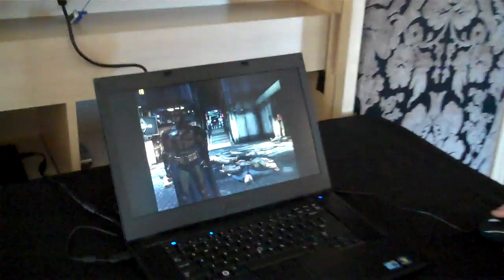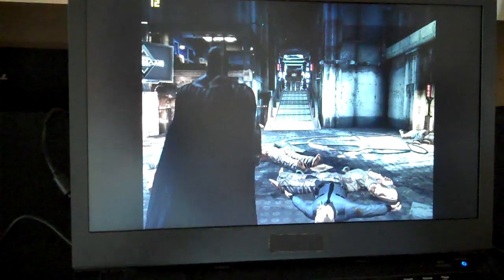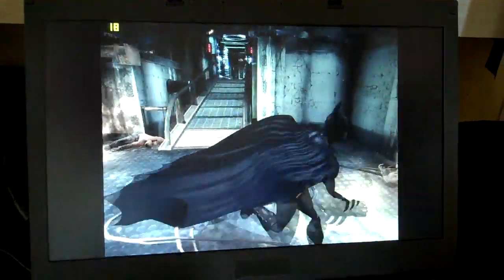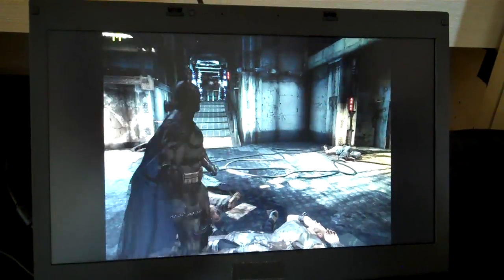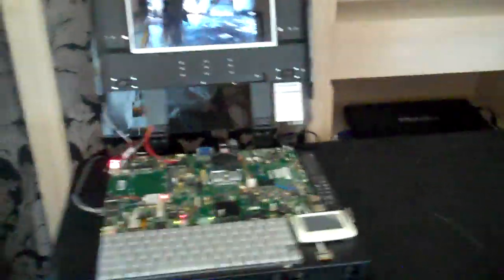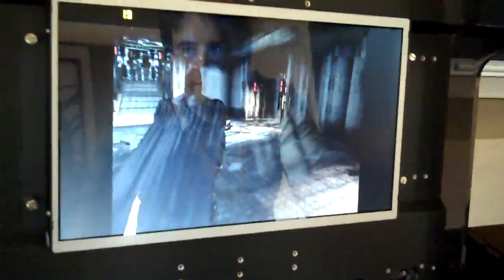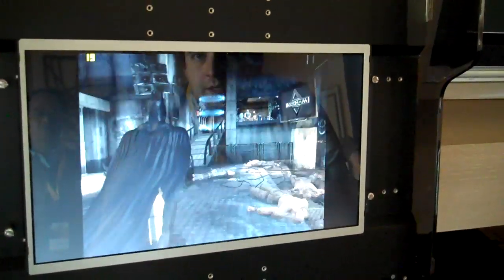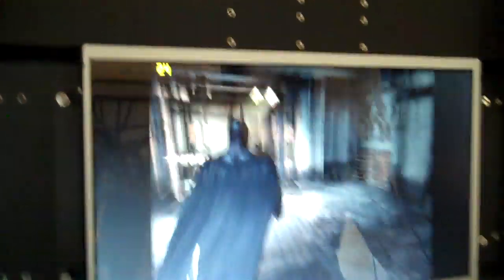AMD Zacate V Core i5 running Batman - IDF 2010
- showing the upcoming AMD Zacate APU versus a Core i5 HD graphics solution, running the popular Batman game